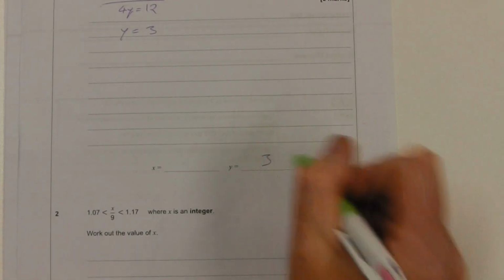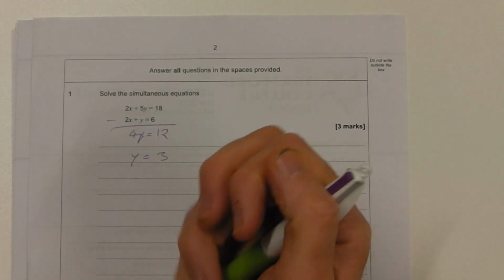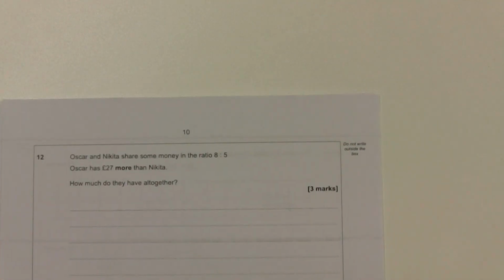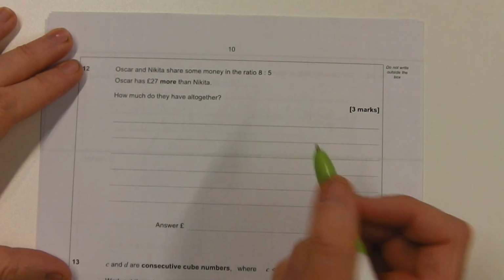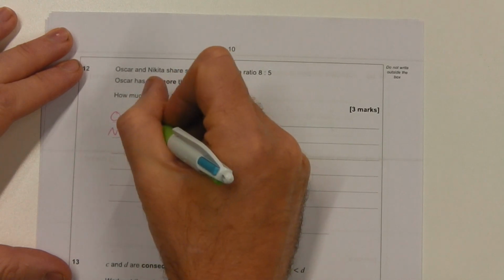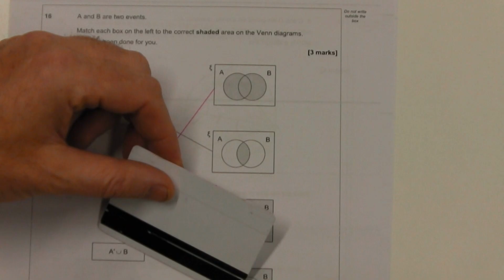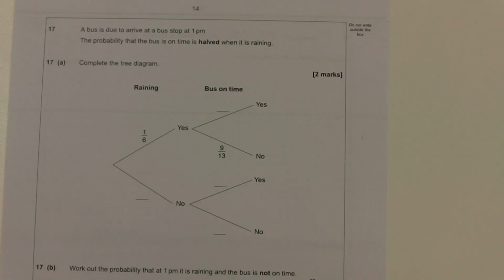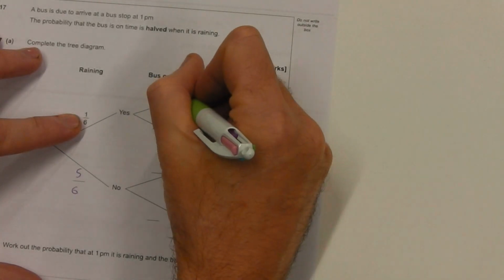KA2 FT Part 2 Higher Video Walkthrough